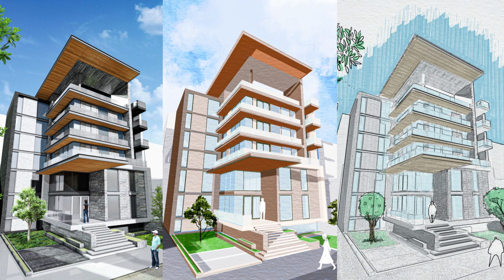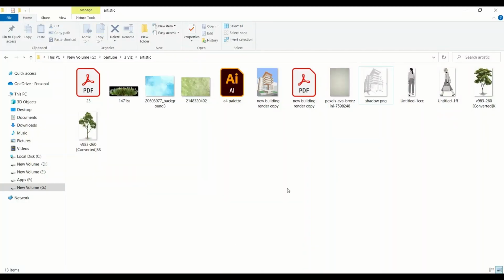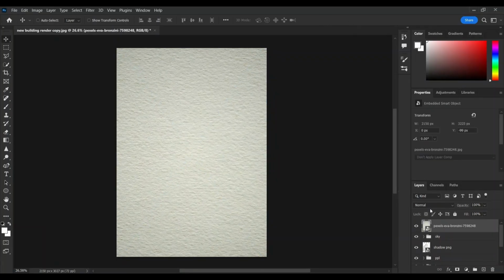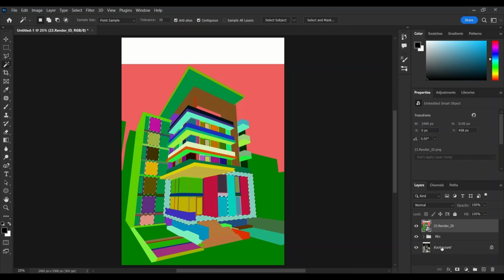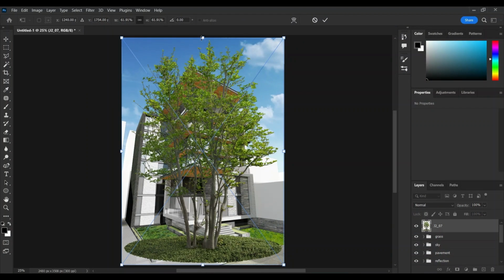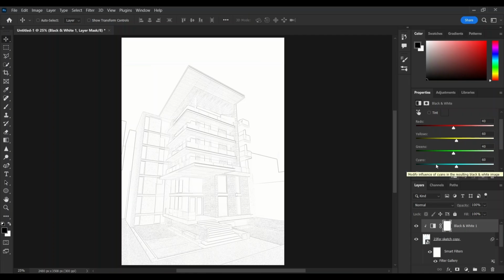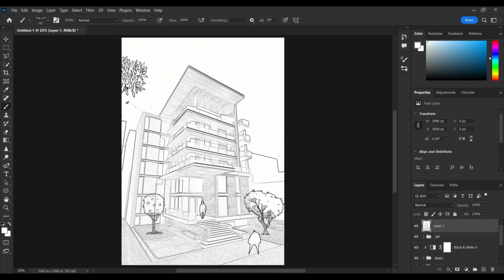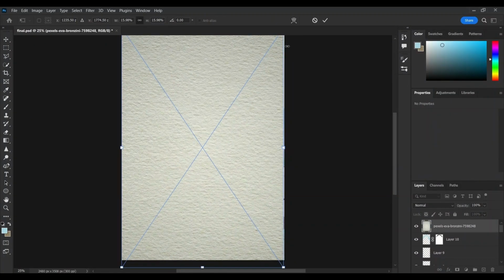1 Architecture Project - 3 Different Visualization Styles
In this video, I got one architecture project & I did three different visualization styles, using the easiest techniques on photoshop & illustrator.

Timestamps:
0:00 Intro
0:19 Illustration Rendering
4:35 Realistic Rendering
10:36 Digital Marker Rendering

All materials, textures & objects are from Freepik, Pexels & Vecteezy websites.
Brushes are from Brusheezy website.